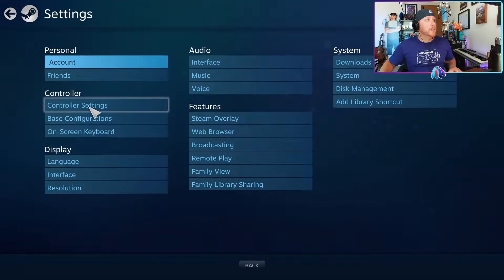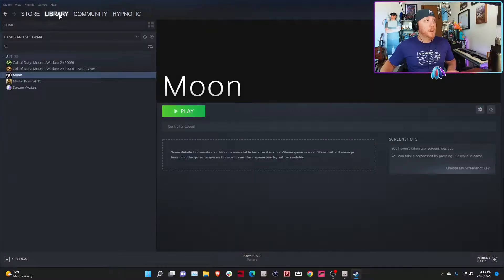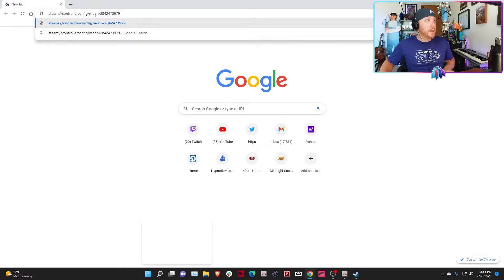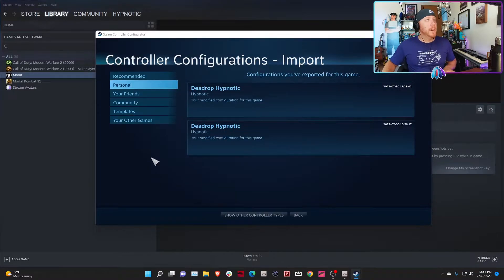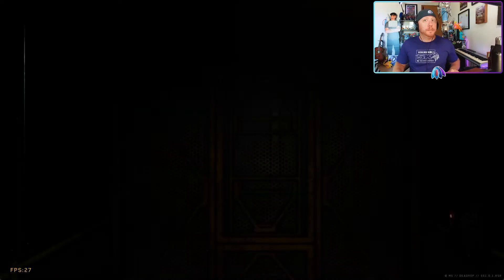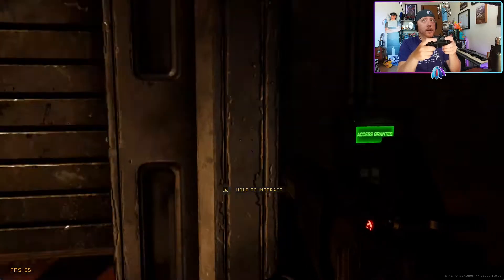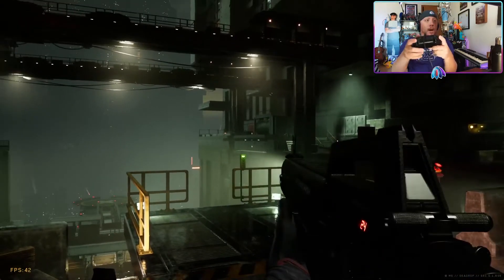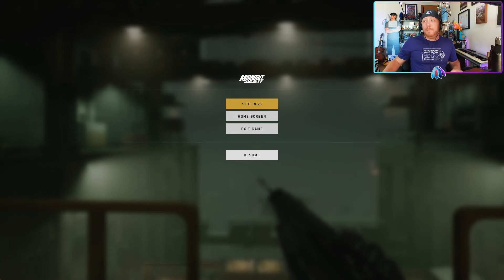How to Use an Xbox One Controller with Deadrop | Midnight Society | Project Moon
This is a quick tutorial on how I was able to set up a basic Xbox One controller layout to use with Deadrop. The first snapshot currently doesn't have controller support, this is a configuration I mapped out myself using steam. 👍👍

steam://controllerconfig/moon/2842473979